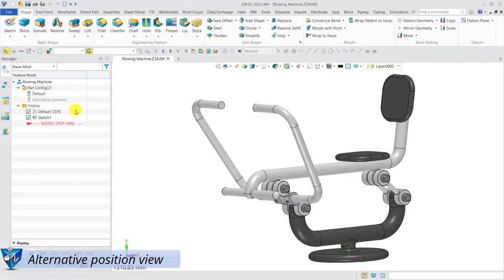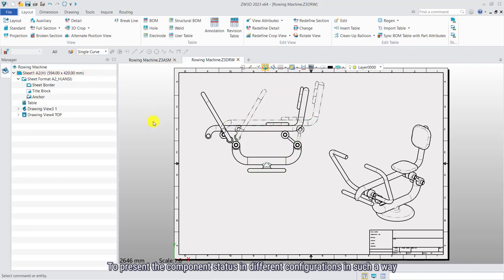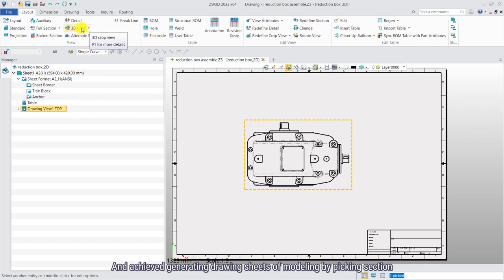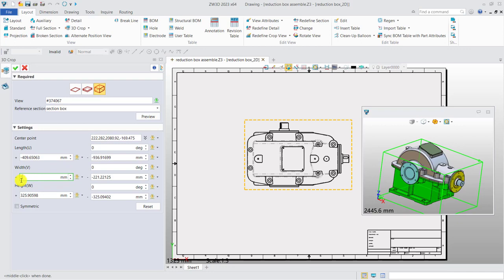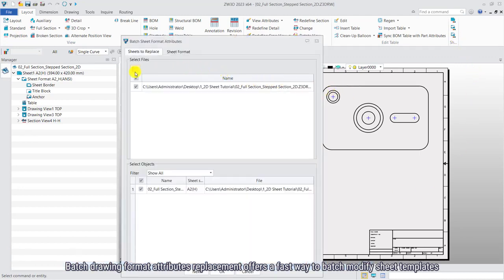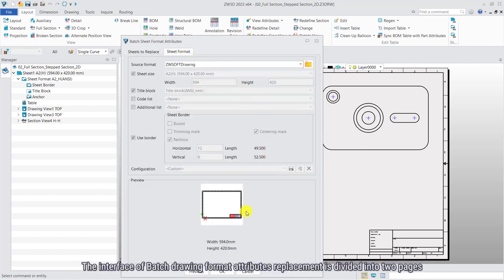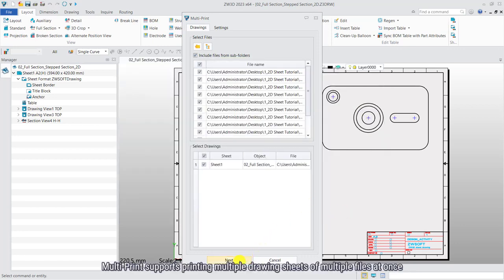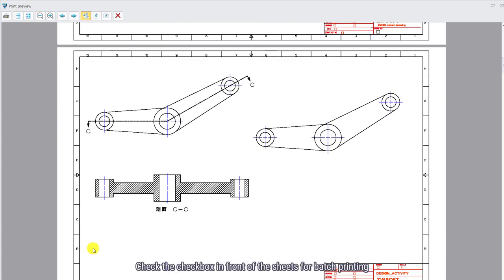ZW3D Indonesia - Pembuatan View Alternatif pada detail drawing ZW3D 2023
Pada ZW3D 2023, kini Anda bisa membuat Alternatif Position, yaitu untuk menampilkan posisi lain dari assembly yang anda buat.